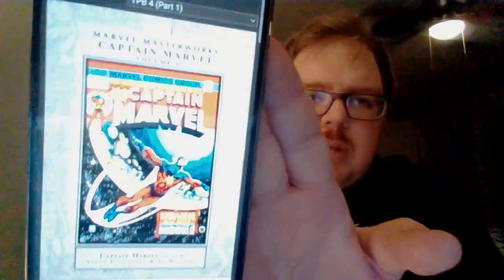Nick Lenz's Comic Corner Classics Non Classics Episode 2364 Doubleshot 2258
Marvel Masterworks Captain Marvel Vol 4
 Thor #302
 Thor Epic Collection Vol. 11: A Kingdom Lost